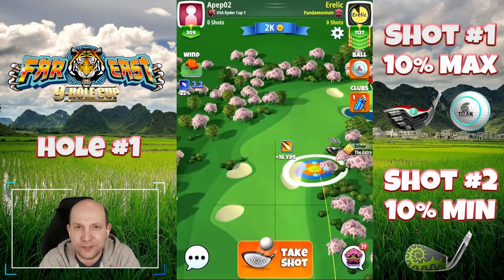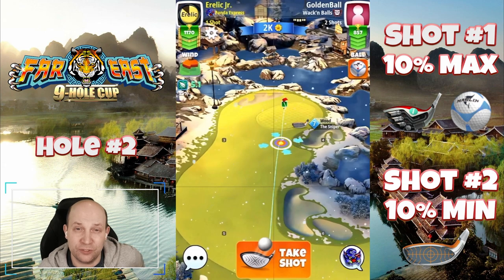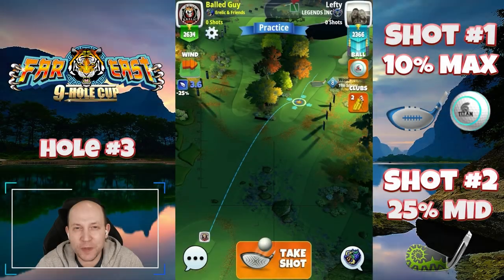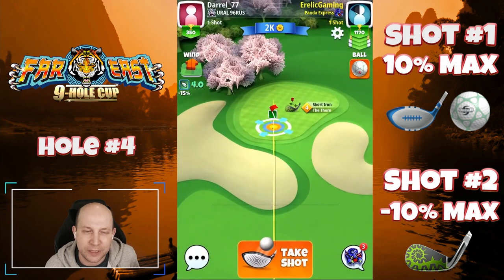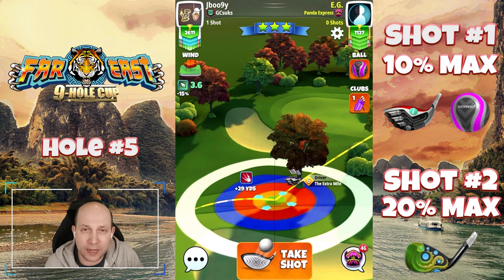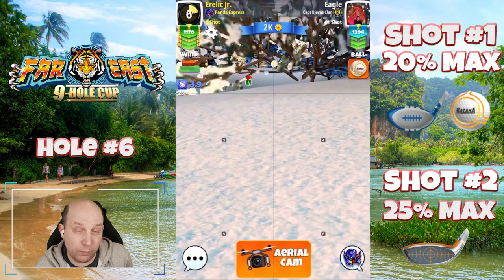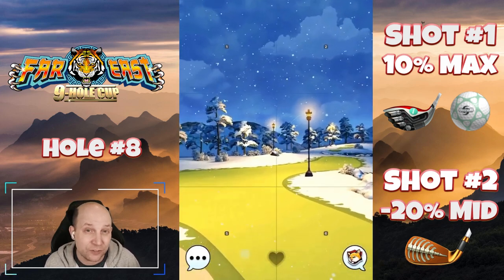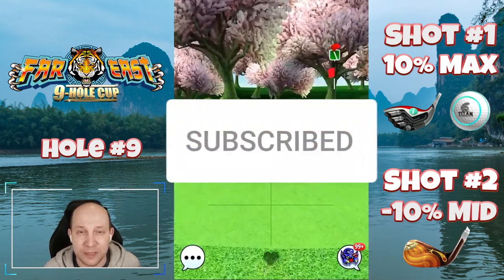Far East ROOKIE 9-Hole Cup Guide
Checkout my FREE Webpage for FREE Notes!

⏩Timestamps